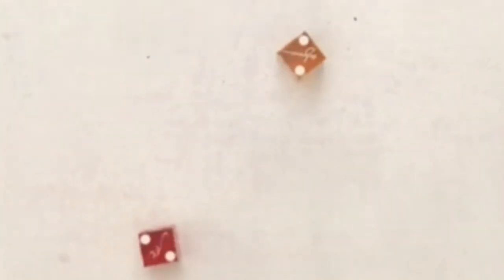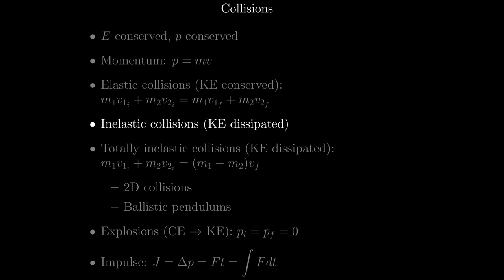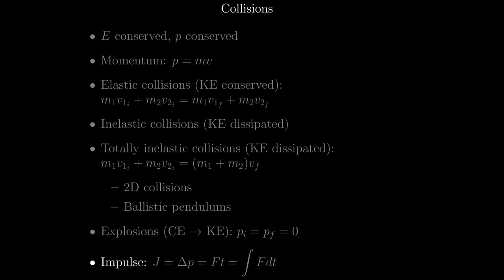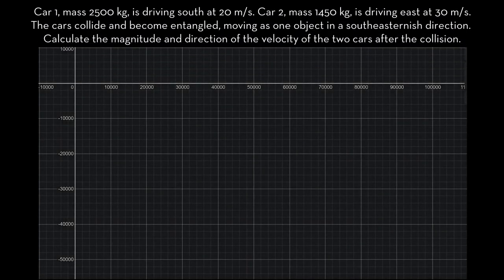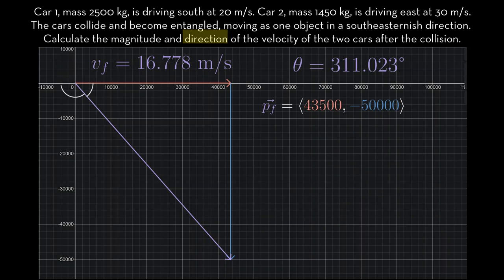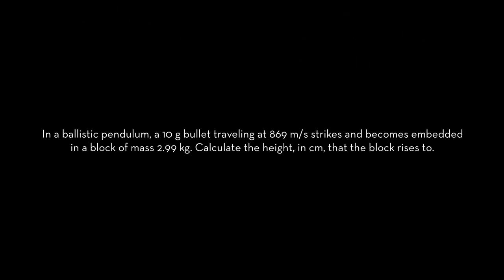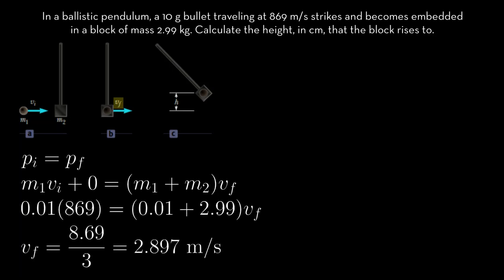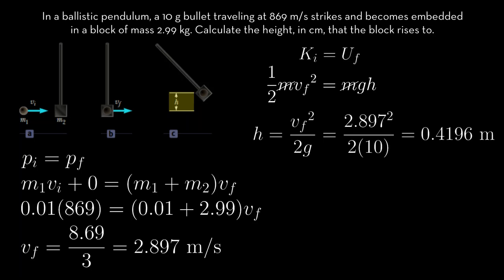AP Physics C: Mechanics Review - Collisions | An Overview, a 2D Collision, and a Ballistic Pendulum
A video I made for a review project in my AP Physics class. I spent way too much time on this (but I kinda had fun doing it!).

Timestamps:
0:00 Look at my cool intro
0:14 Overview
2:41 2D Collision Problem
5:11 Ballistic Pendulum Problem

Toby Fox - Can You Really Call This a Hotel, I Didn't Receive a Mint on My Pillow or Anything

Graphs/Animation: Desmos Graphing Calculator
Math (LaTeX Rendering): TeXiT (Discord bot)
Editing: VideoPad Video Editor